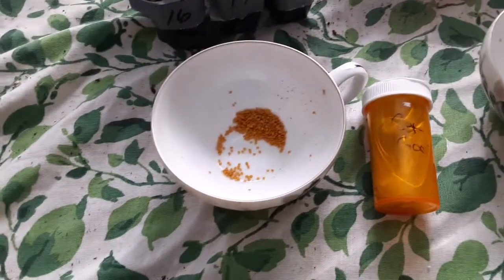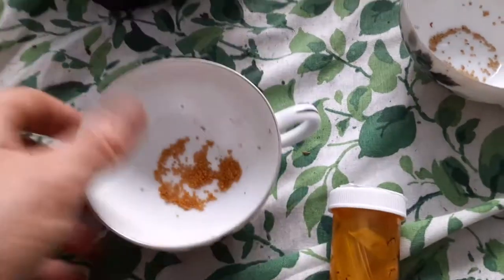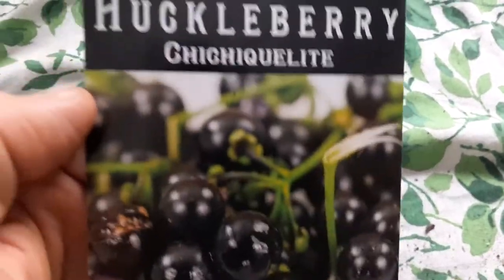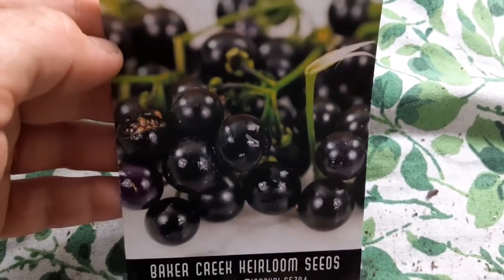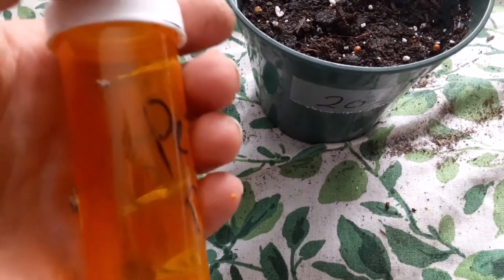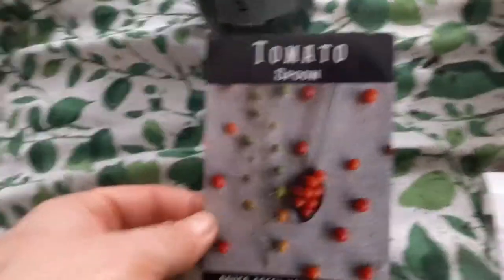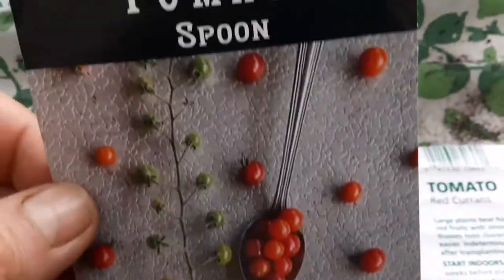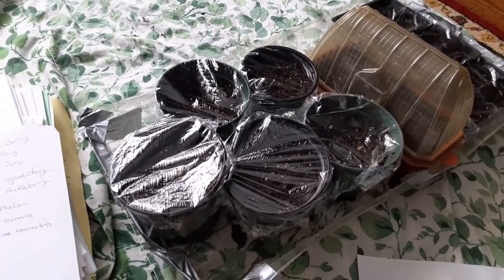Garden Huckleberry, Currant Tomato, Cape Gooseberry, Murasaki Pepper seeds 👨‍🌾🌱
Planting some seeds and sharing what they look like and a little about them. I'm trying some more interesting types of solanaceae.  Wild tomatoes or solanum pimpinellifolium 'pimp tomato', Garden huckleberry, pepino melon, and Murasaki purple peppers.